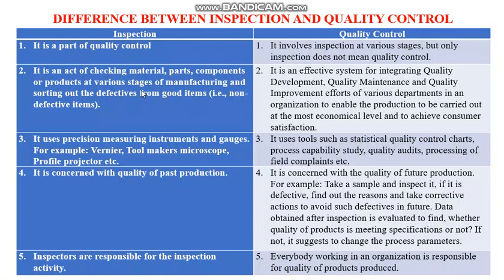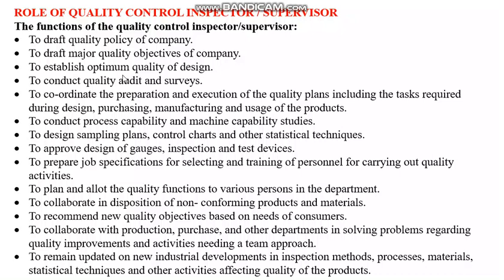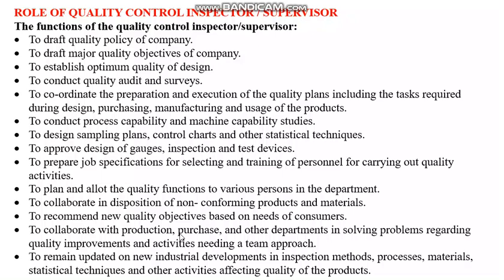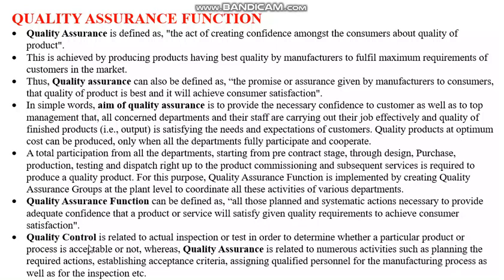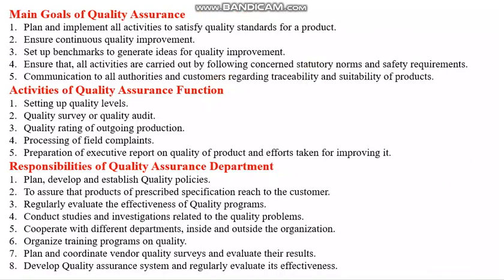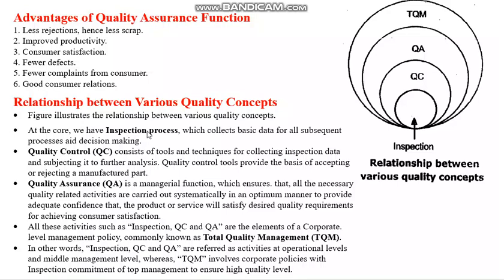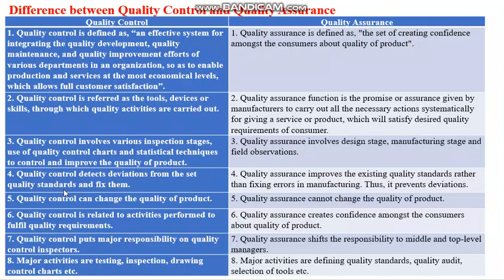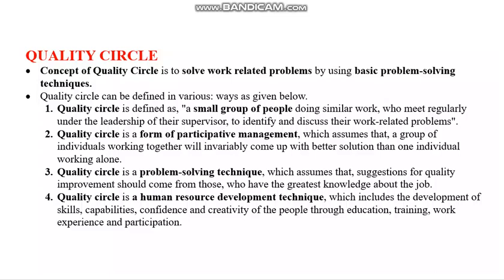IEQ-27 Inspection vs. Quality Control, Quality Assurance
Difference between  inspection and quality control, Roles of quality control supervisor, Quality assurance function,  three important stages of quality assurance, relationship between various quality concepts, Difference between Quality Control and Quality Assurance